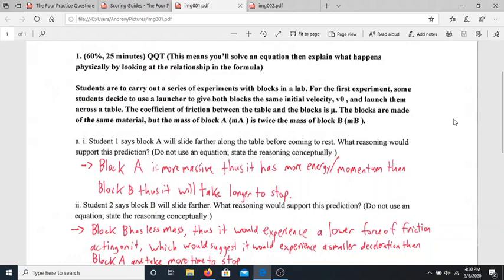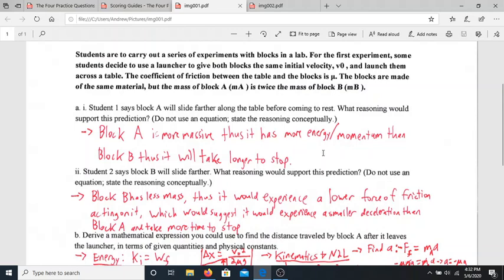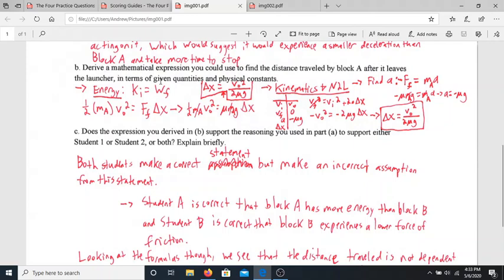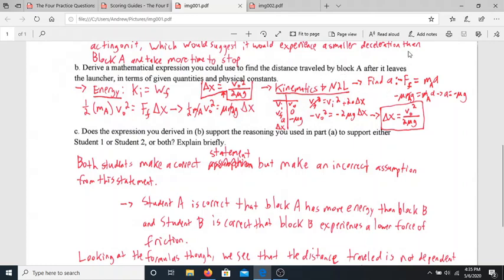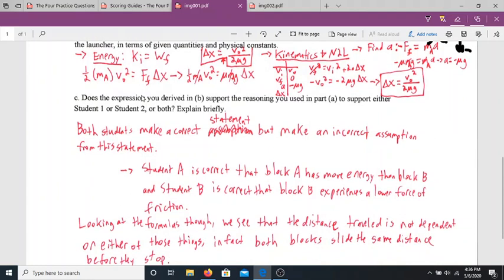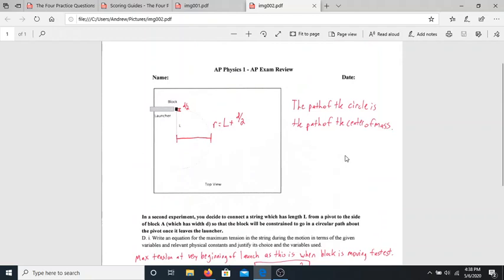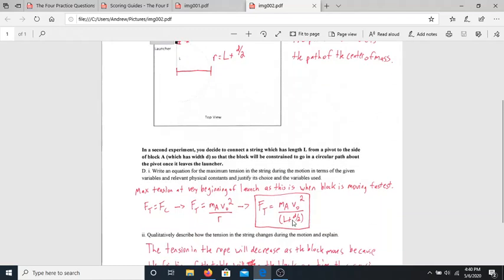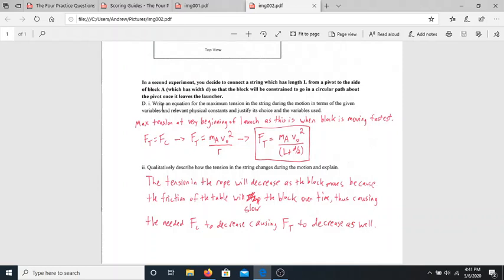FRQ 1 Answer Discussion Video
This video discusses the first practice FRQ for the set of four review FRQs for the AP Physics 1 exam.